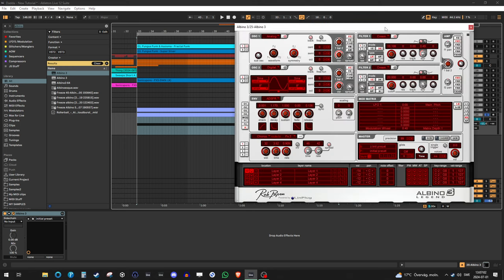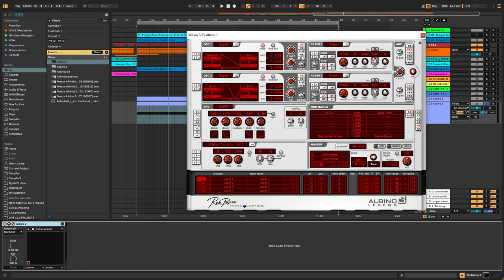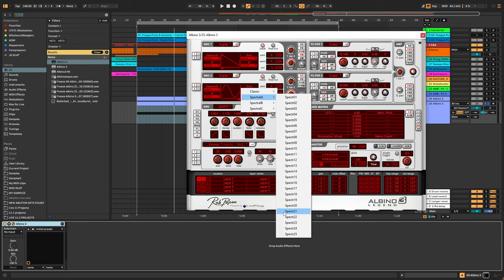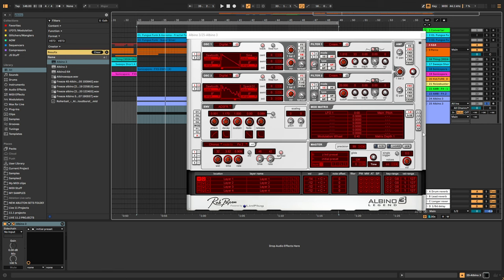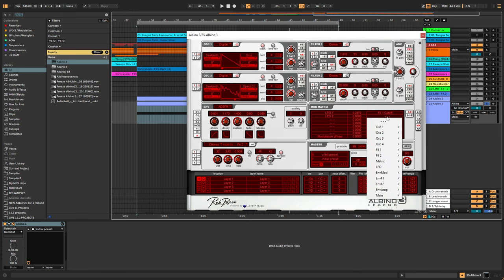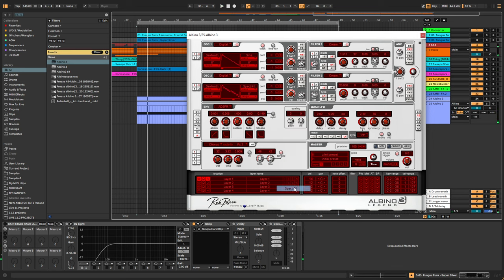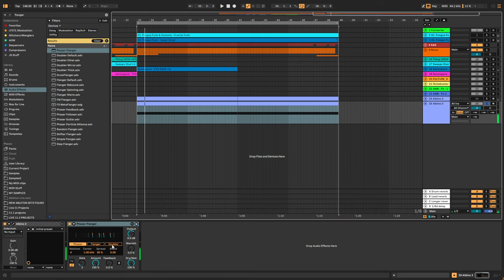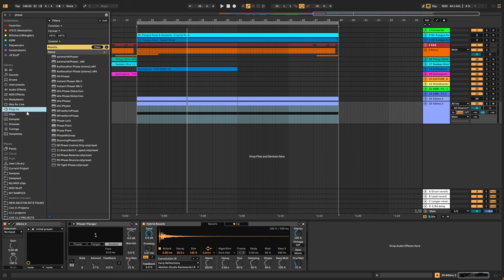How to create FM Leads like Fungus Funk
00:00 Intro
00:30 What we are recreating
01:14 A bit of history
02:52 Sound design
09:21 Our dry FM recreation
11:36 Adding effects
15:00 Final results